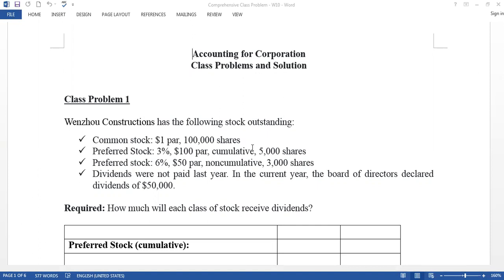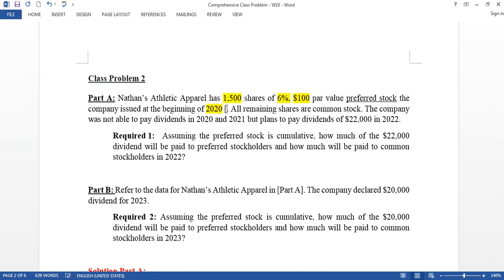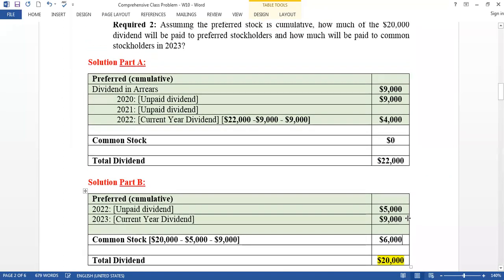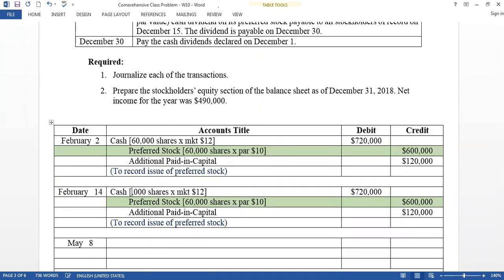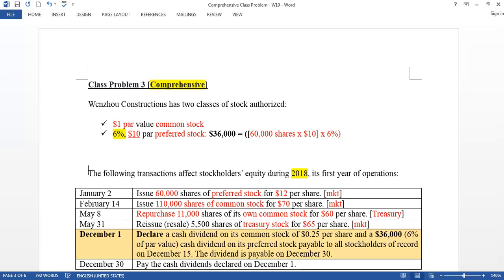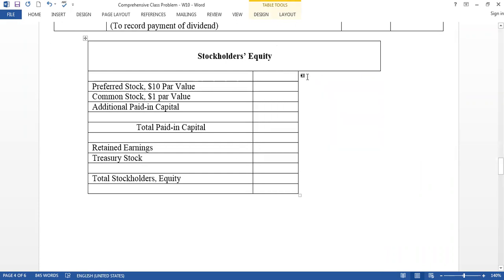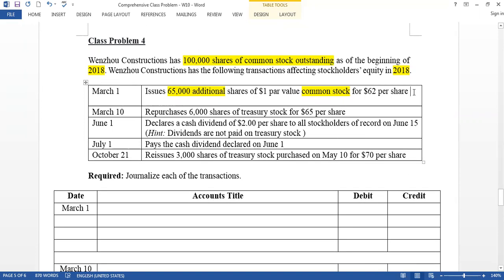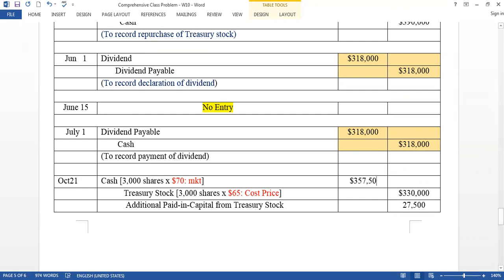Principles of Accounting II: Accounting for Corporation (Part 4) by Dr. Jahidur Rahman